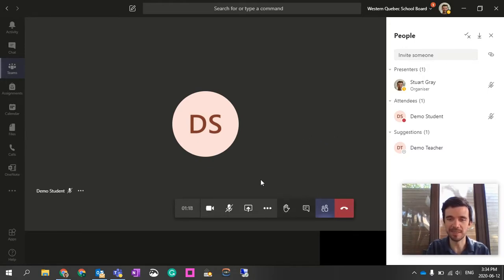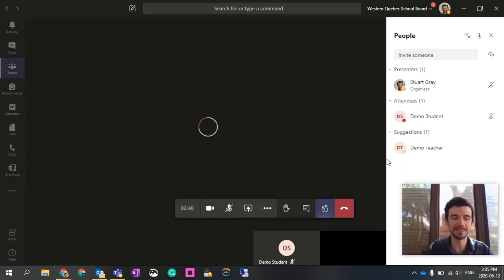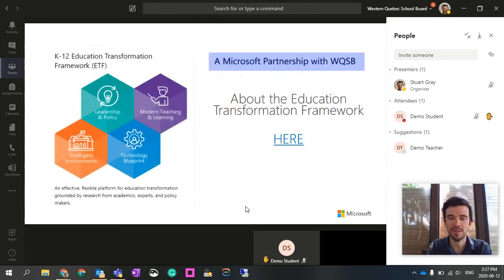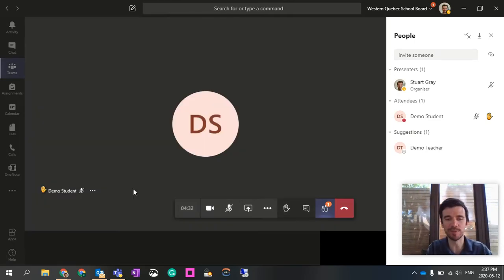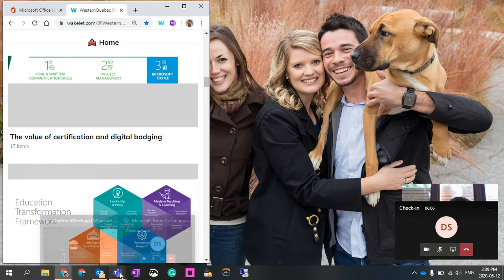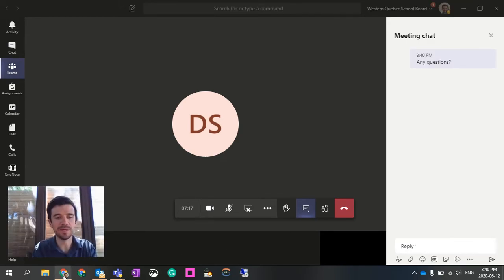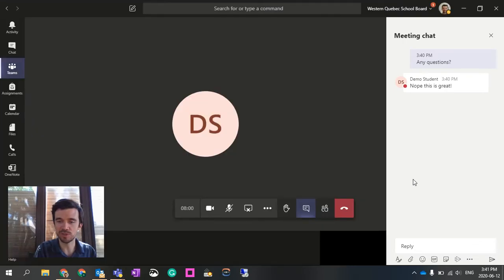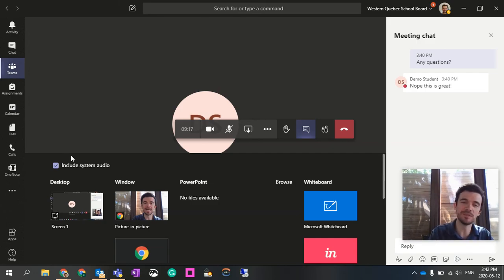Sharing in Teams meetings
A quick tutorial of sharing options in Teams meetings.